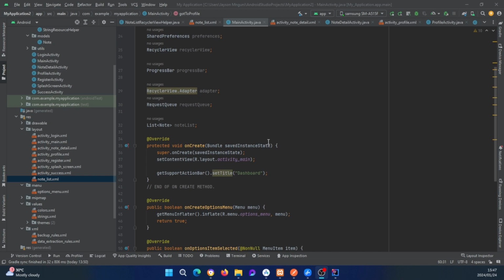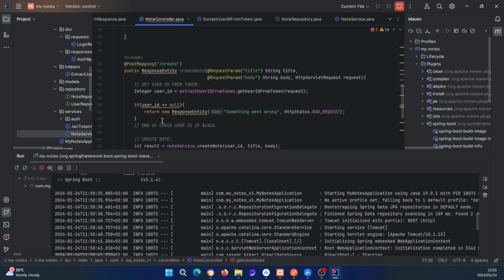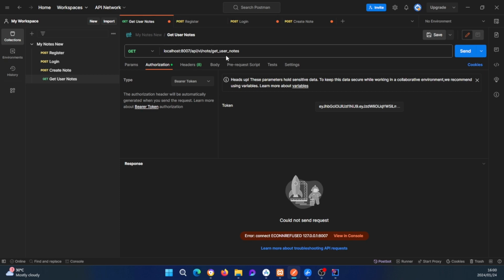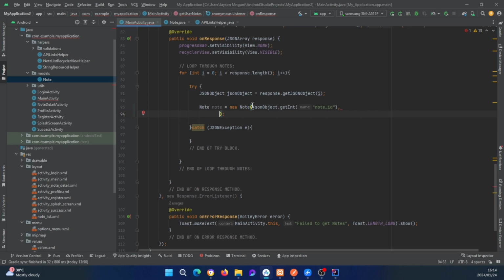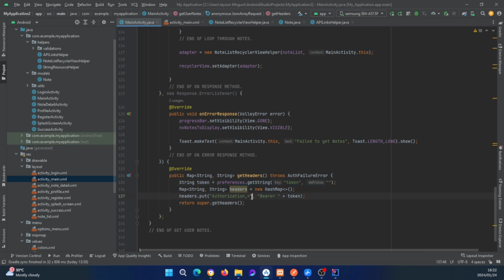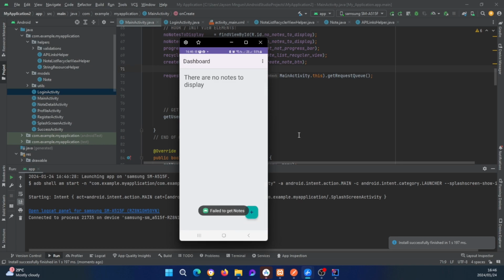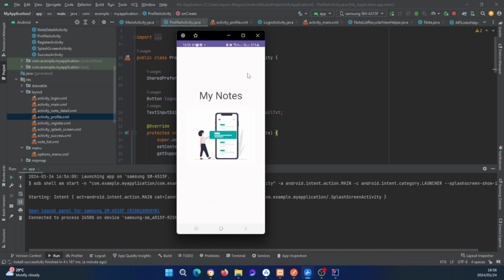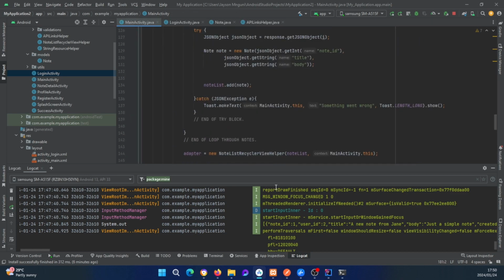19.Displaying Notes in the dashboard Main Activity | CRUD app with Springboot - Security - Android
In this video we will be working on displaying notes in the Dashboard / Main Activity.